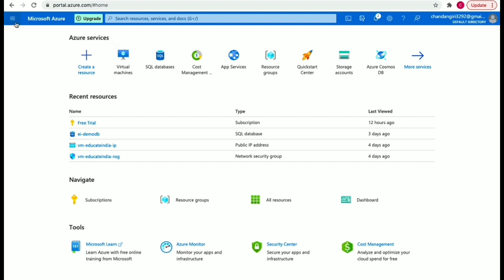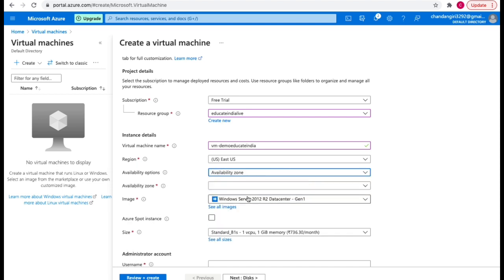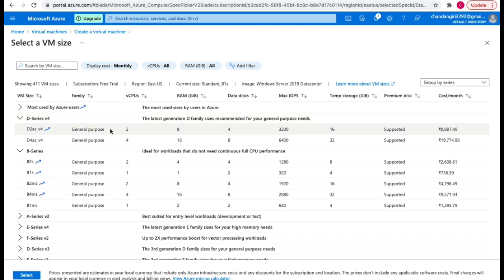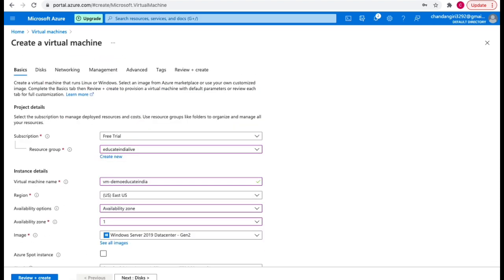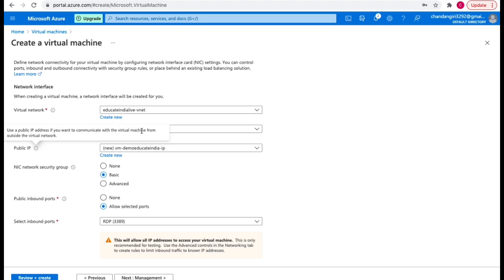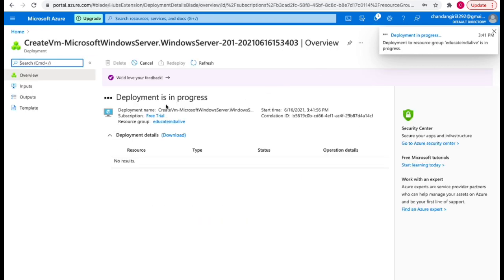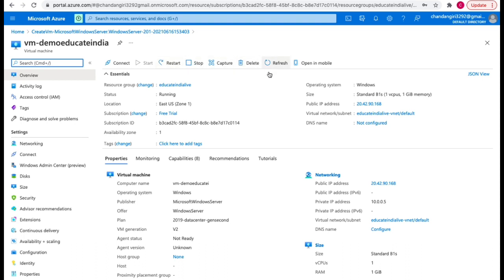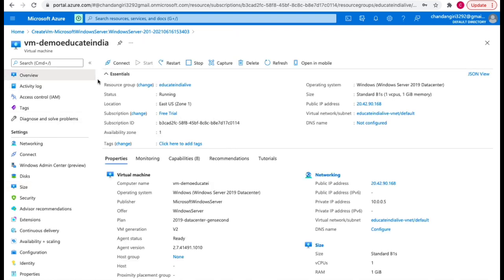Create Virtual Machine in Azure Cloud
Create VM in Azure Cloud

If you want to learn Azure Cloud, this video will help you. I'm going to create videos on all features of  Azure. Also suggest us the new topics for tutorials.